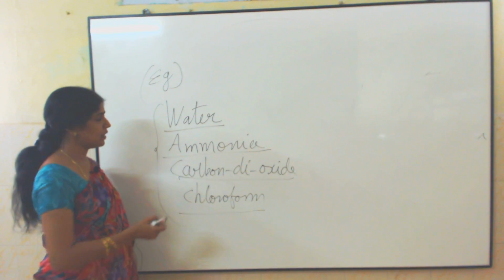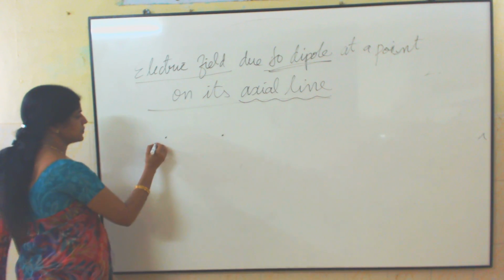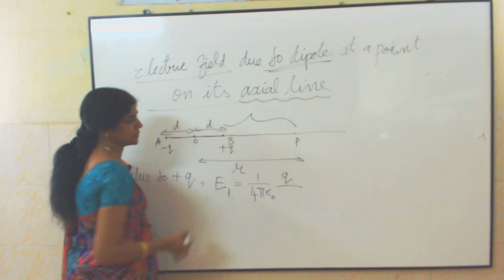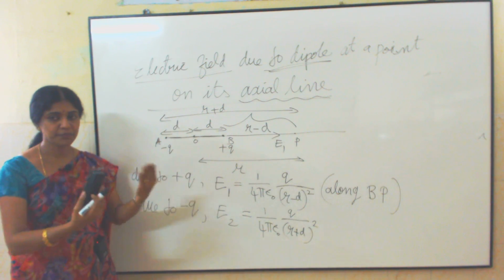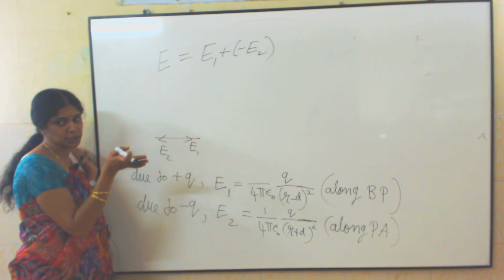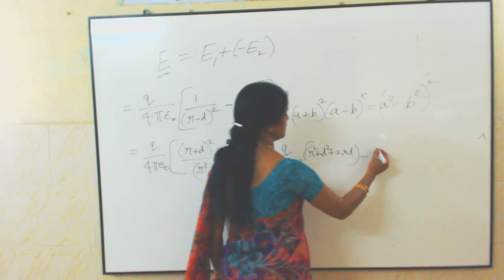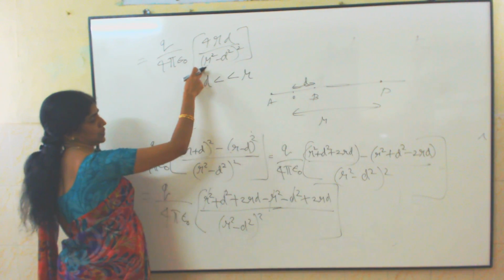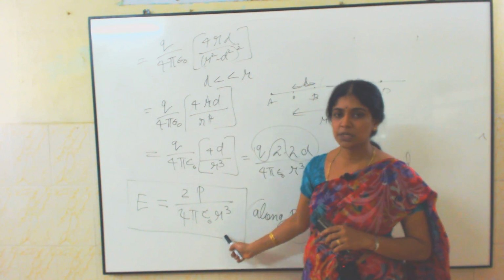TN Std 12 P1 04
1.2.4 Electric dipole, electric field intensity due to a dipole